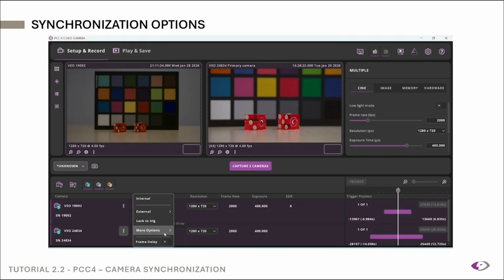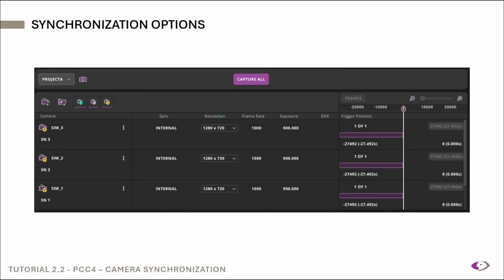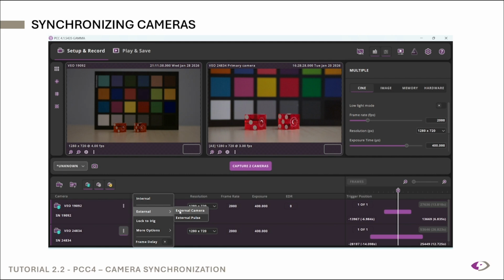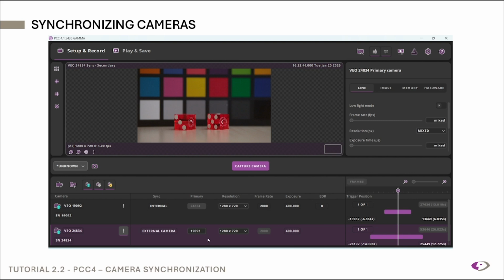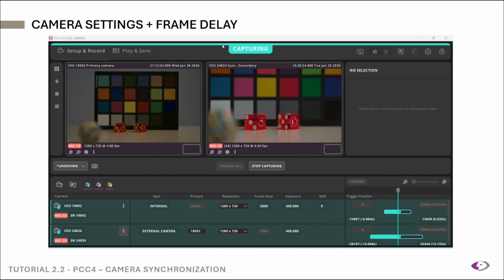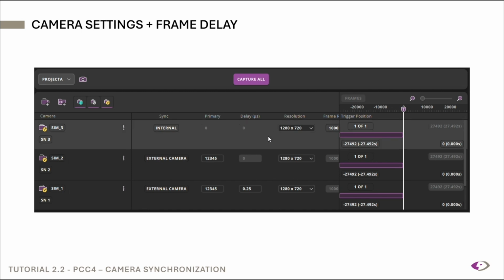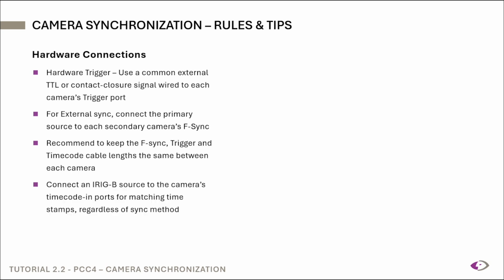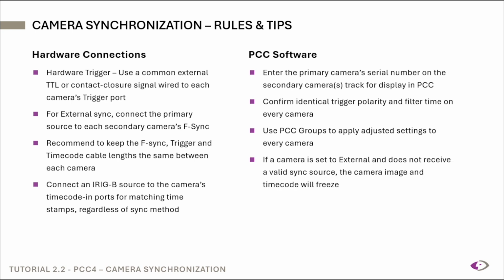PCC 4.1 Training Video #5: Master Multi‑Camera Control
Work Efficiently With Multiple Cameras and Groups
Whether you’re managing a complex multi‑camera experiment or looking to improve day‑to‑day efficiency, Phantom Camera Control 4.1 (PCC 4.1) provides the tools to keep large systems organized and responsive. In this training video, we focus on working with multiple cameras and camera groups—a critical capability for advanced high‑speed imaging workflows.
This tutorial demonstrates how PCC 4.1 simplifies multi‑camera control while maintaining clarity, performance, and consistency across your project.
In this video, you’ll learn how to:

Adding Multiple Cameras
Follow a step‑by‑step process for integrating multiple Phantom cameras into your PCC 4.1 workspace, allowing you to scale your setup with confidence.

Creating Groups
Organize cameras into groups to streamline control and efficiently apply settings across multiple units.

Thumbnail Mode & Grouping Notes
Use Thumbnail Mode to maintain smooth playback performance while monitoring multiple cameras, and apply grouping notes and visual aids to keep your project clearly documented.

Saving Your Project
Preserve camera configurations, groups, and workspace layouts so your setup is secure and ready for future sessions.

This video builds on earlier PCC 4 training and helps you take full advantage of its multi‑camera capabilities—whether you’re running synchronized captures or managing large‑scale test environments.